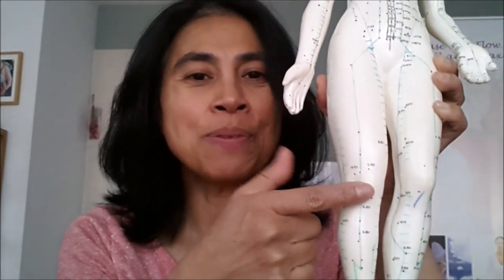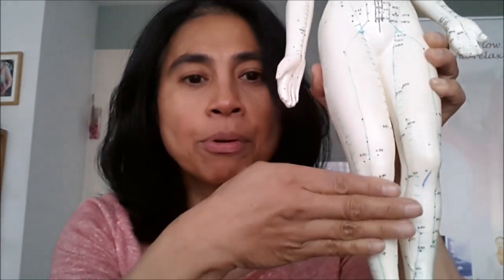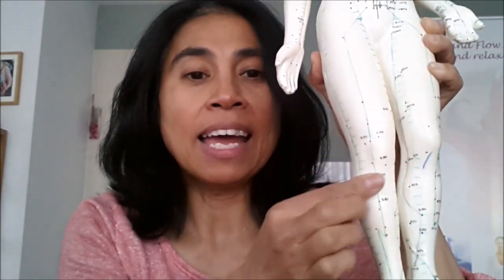how to balance your pancreas using acupressure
Thank you so much for tuning into Today's "2 minute video tip by Monique" and it's Acupressure Thursday.

For those of you who would love to find relief from pancreas issues the more natural way, here's a wonderful acupressure point for you to practice.

I am offering One on One Coaching:
€ 100 ~ 1/2 hour video call via Zoom
€ 200 ~ 1/2 hour video call via Zoom with 2 emails

€ 175 ~ 1 hour video call via Zoom
€ 275 ~ 1 hour video call via Zoom with 2 emails

Coaching Video Call Packages
€ 250 ~ 3 -  ½ hour video call via Zoom
€ 475 ~ 3 – 1 hour video call via Zoom

Emergency Call within 48 hours
€ 325 – ½ hour video call via Zoom
€ 525 – 1 hour video call via Zoom

Make sure to put emergency session in the subject line of your email!!

For video calls we will schedule a time through email after payment received. If you purchase a video call package, we will schedule the follow up sessions during our first video call session.

**NO REFUNDS
**Prices subject to change at any time.

By purchasing any coaching services with me you are agreeing any advice from me is nothing more than advice from my own experiences. You also acknowledge my NO REFUND POLICY. You acknowledge that the responsibility whether you manifest or what you manifest FULLY COMPLETELY RESTS WITH YOU! You acknowledge that choosing to follow my advice is completely on YOUR OWN ACCORD. You also acknowledge to release me from any responsibility for anything in your life. I am not a medical doctor and I do not give any medical advice whatsoever.

Love and blessings from the Netherlands.